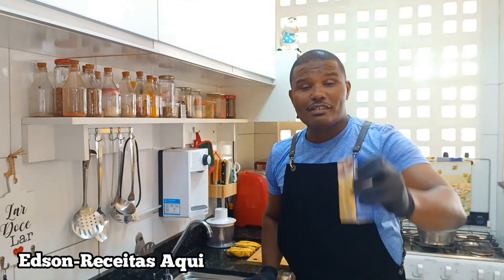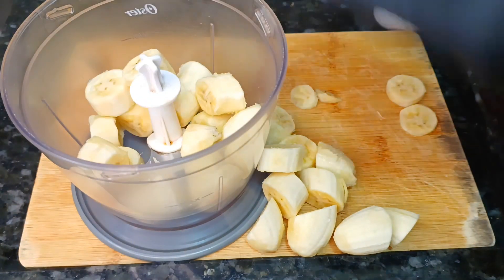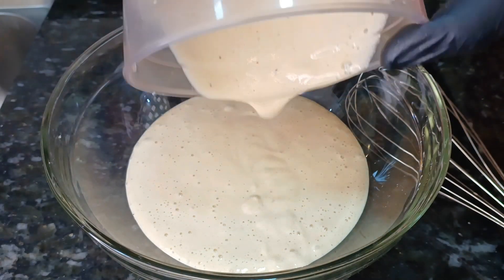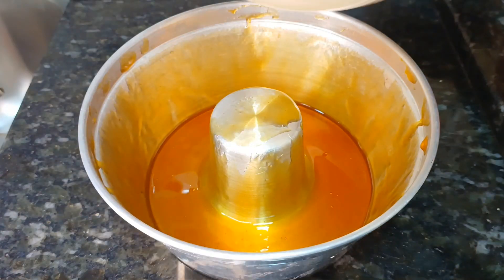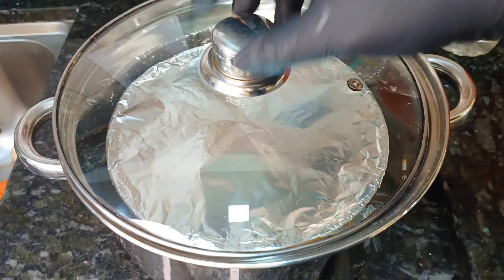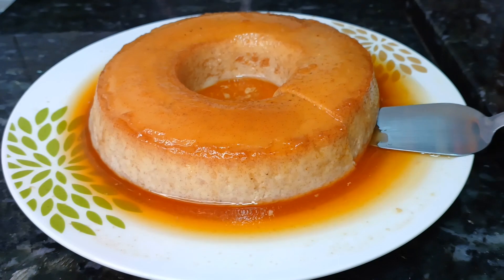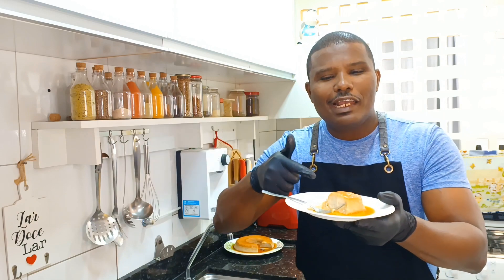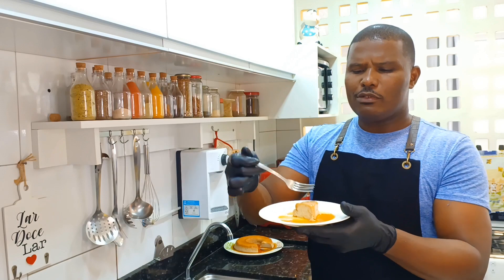PUDIM DE BANANA SEM AÇUCAR - COM 03 INGREDIENTES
PUDIM DE BANANA, SEM LEITE CONDESADO, SEM AÇUCAR, SUPER SAUDÁVEL.
Nesse vídeo farei um Pudim sensacional sem açúcar,
Sem Leite condensado, proto em 20 minutos, que vocês vão amar.

Ingredientes:
05 bananas da prata ou nanica
02 ovos
400 ml de leite

Para a calda:
1/2 xícara de açúcar  100 gr
50 ml de água

Tempo de cozimento 20 minutos
Tempo na geladeira 02 horas